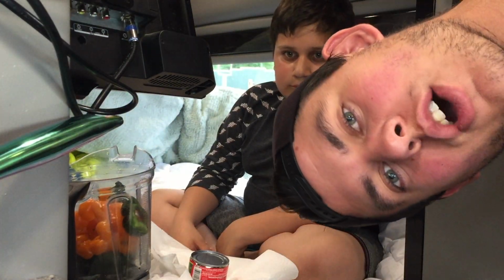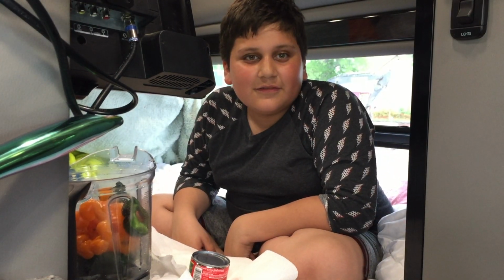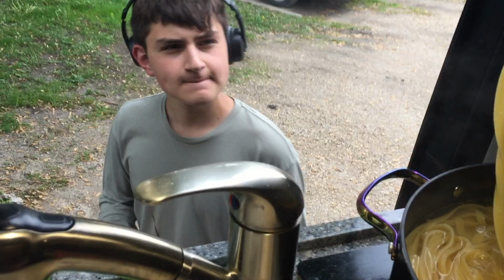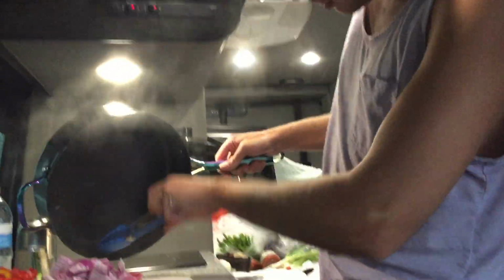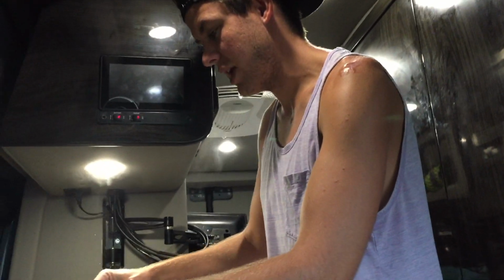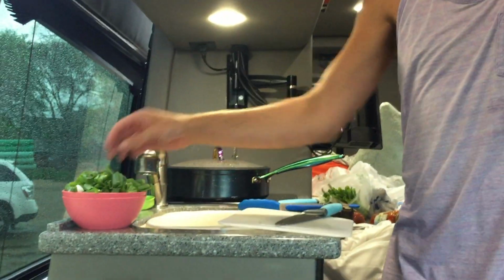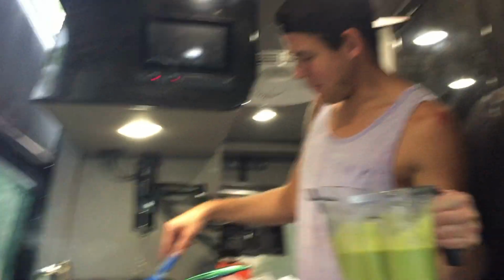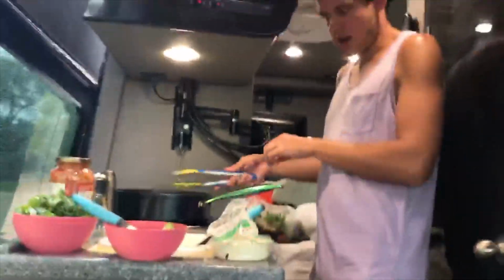Green Spaghetti Recipe - The Cookin' Camper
🫑 🌶 🍝 💃  This pasta dish is my favorite meal of all time! The roasted peppers make for a creamy sauce that coats all your favorite pasta shapes. The green chiles and salsa verde add a mild spice, and the avocado coooooooooooools it all down. A refreshing salty bite from the queso fresco and mozzarella pearls are the finishing touch on this past dish!

PS: Spaghetti is any pasta shape according to my mother lol...

RECIPE:
2 poblano peppers
1 orange bell pepper
2 - 7.6 oz cans nestle media crema
2 tbsp mild salsa verde
2 medium avocados
4 oz can mild green chiles
1 lb pasta
1/2 lb mini sweet peppers
1 medium red onion
1 bunch green onion
queso fresco
mozzarella pearls
a few tbsp unsalted butter

STEPS TO MAKE:
1) Roast the poblano peppers and orange bell pepper for about 10 minutes on medium high.
2) Cut the seeds and core out of the roasted peppers, and pop them into a blender along the green chiles, salsa verde, 1 avocado, and the media crema.
3) Start to boil the pasta while the sauce is blending.
4) Drain the pasta and chop up the sweet peppers into rings, and dice the red onion. Cook these on a medium high. Toss the pasta with the butter.
5) Once the onions and peppers have softened pour in the blended sauce, and cook this for 10 to 15 minutes.
6) Chop up the remaining avocado, and green onions.
7) Mix together your meal, and enjoy!